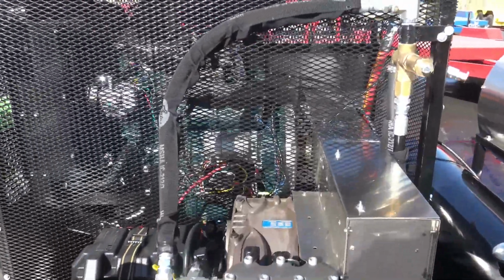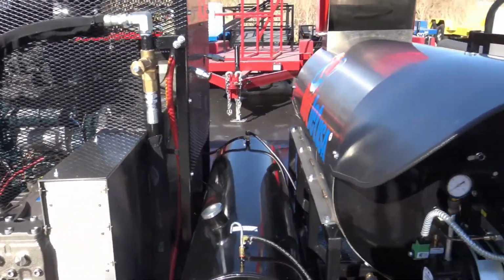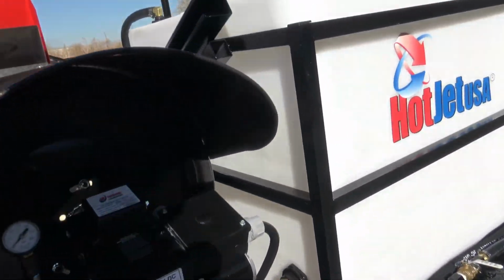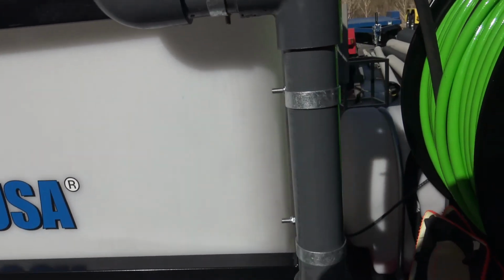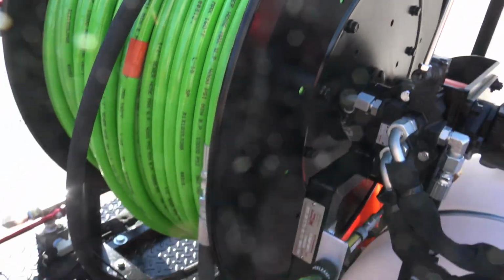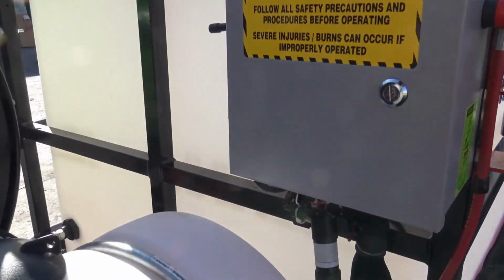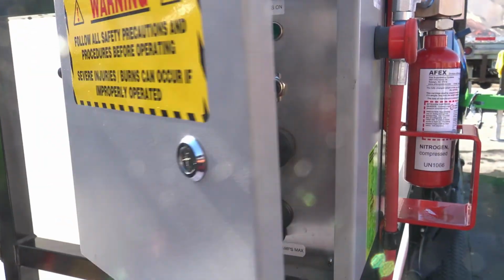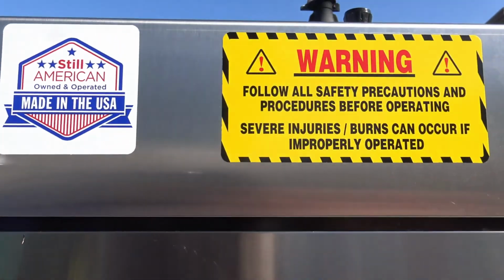Custom 40GPM @ 2000PSI 68HP Turbo Diesel Jetter with Fire Supression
Get an overview look at a fully custom 68HP Turbo Diesel Jetter with Fire Supression, "Dead Man's Switch", 330 gallon water tank, featuring 40GPM @ 2,000 PSI. This unit was engineered completely custom from the ground up for Rio Tinto, one of the world's largest mining companies to assist in jetting their water and drain lines to deep clean and removing  mineral build up on the side of their pipes. HotJet USA units are 100% made in the USA and can custom engineer units for your applications! Give us a call toll-free at 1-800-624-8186!